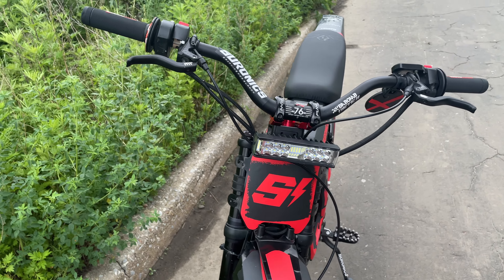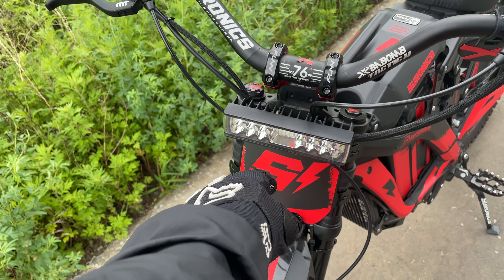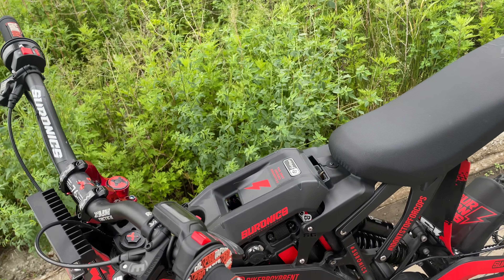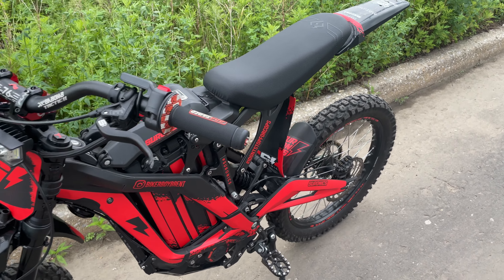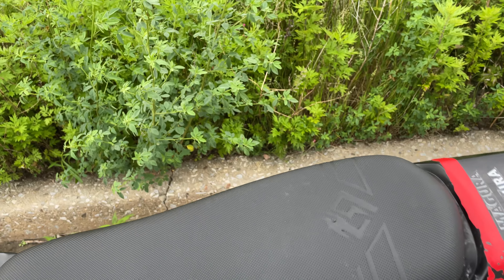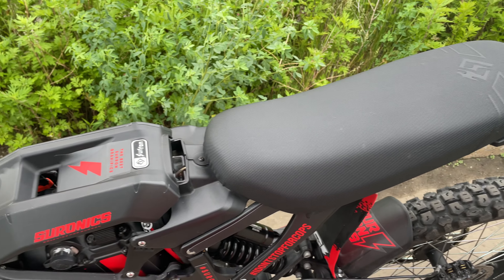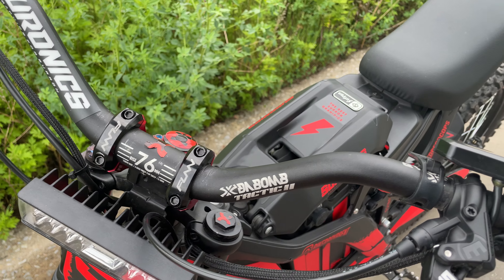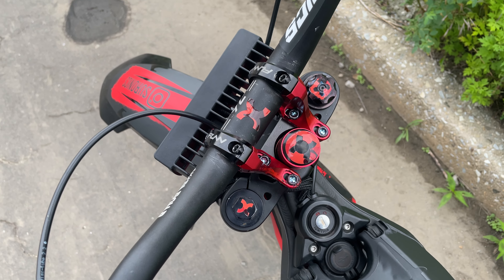Quick Review of my Surron X